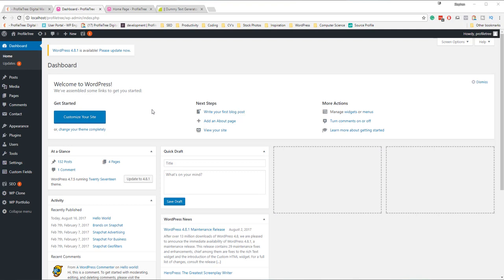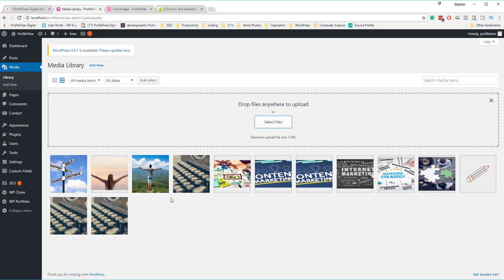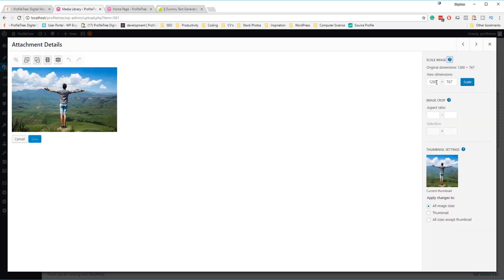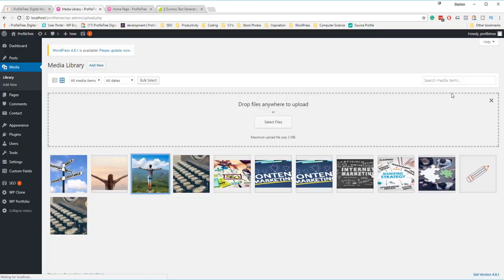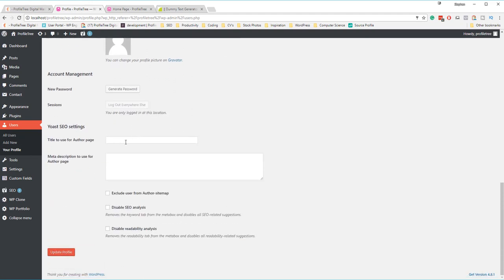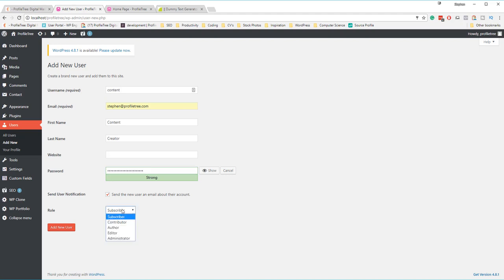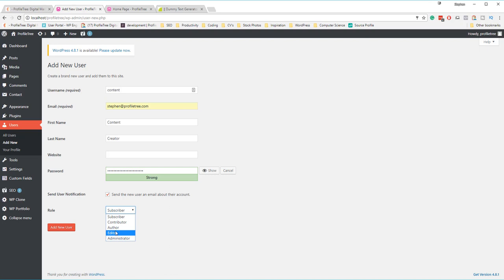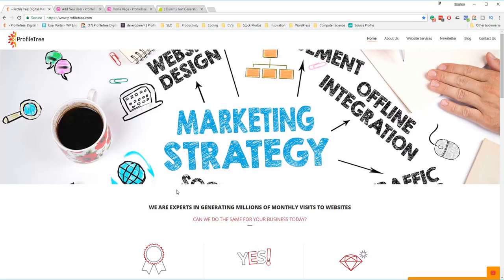WordPress User Registration, Permissions and Media Manager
What is WordPress? WordPress is a website that offers users the chance to create their own sites and blogs and give them a lot of different options to edit and customize these sites in order to look as professional and nice as they wanted them in the first place.

In this video, we are going to go through some important tips and steps that will help you to complete some important things within your WordPress page. The first is simply about how to upload any media content, how to delete, rename and add it to each individual page or post. The second part is about how to add a new user, whether that new user is a subscriber, an administrator, or just another content writer or editor on the page itself.

The first thing we are going to do is upload media content and that of course means that you will need to click on the "Media" tool that is found in the toolbar on the left hand side of the page. In the media tool, you will find those which are installed by the website itself - which is usually according to the theme that you have chosen - but you could also add new ones through clicking the "Add New" button which is found up right next to the title of the page and there you get to upload the pictures or other media that you want.

One of the important tips that we would like to give out there is to never upload lots of pictures or even any pictures in general which you are not going to use especially if you are going to have one big of a blog or website. When you upload a specific image to use, you could edit some details related to this image, such as the title, the caption, the size and you will find the details related to it such as when it was installed for example, and eventually you could get the chance to delete the image permanently as well.

If you want to edit the specifications of the image, you will click on the image and then click edit image where you will get to edit the dimensions of the image, you could crop the image and you could also choose the thumbnail settings and change it. The tip we are going to give here is to edit the size of the image before uploading it to WordPress in order to receive better results.

The second part of the video tutorial is on adding a new user. Users can come in handy for many reasons, one of these reasons is that if you created your WordPress site yourself and maybe you want a help with it, you could get someone to help with a specific field in the website. You could simply click on the original user and change some things like the color scheme, enable the shortcut and disable the visual editor and these are related to the profile itself, but there are also some info to edit when it comes to the name and the contact info. The most important thing here is adding a new user.

Creating a WordPress site could be for any purpose or reason and that's why including a new user might be an important thing to have. In order to add a new user to your WordPress site, you will go to Users on the toolbar at the left side of the page and choose 'add a new user', there you will fill the fields with the information that you want and make sure you are choosing the right name because you can't change that and then eventually send the details to that user to his/her email. Once the user login the first time, he/she could then change the password that you have chosen for them. The most important part of creating and adding a new user to the website is classifying what they are going to do on the website and that's what you are going to choose through the 'role' button that is found down in the page of adding a new user; there is the subscriber, the contributor, the author, the editor and the administration.

Deciding on the role of the new user who you are adding is important because that's how you are going to give every single one of them the right role he/she is supposed to be responsible for. Since you are the administrator, you will know what every single one of these added users is doing and what are the changes that he/she has done to the website, which is important to monitor everything happening on your website.

That's how you could add media to your website and add new users to it. You could know more about WordPress and dealing with it to create a new website through this and you could go deeper into the details through the different tutorials we have on our channel, such as installing a new theme and even how to customize it, adding a new page to the and knowing how to add a new post to this page as well There are lots of things to know about WordPress and we could help you in that.

Was this video tutorial a helpful one for you?